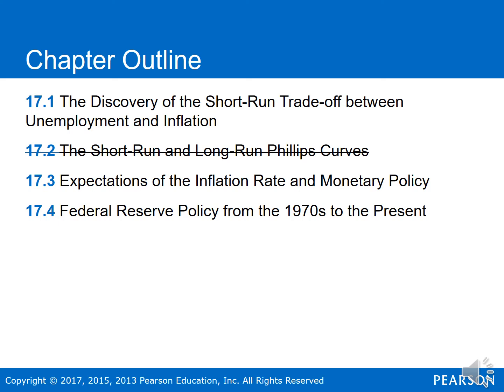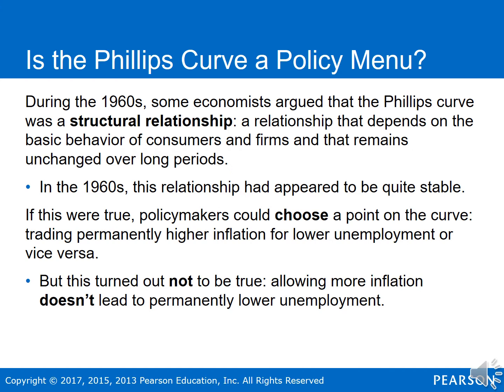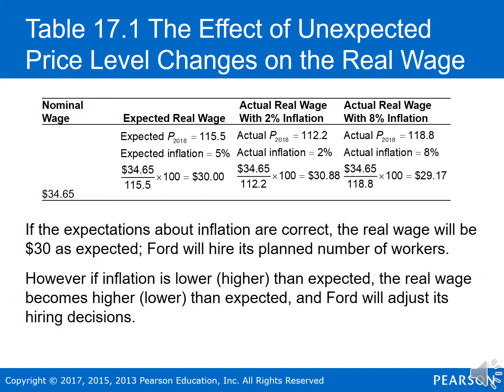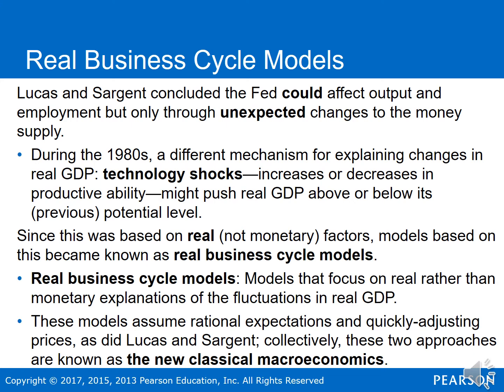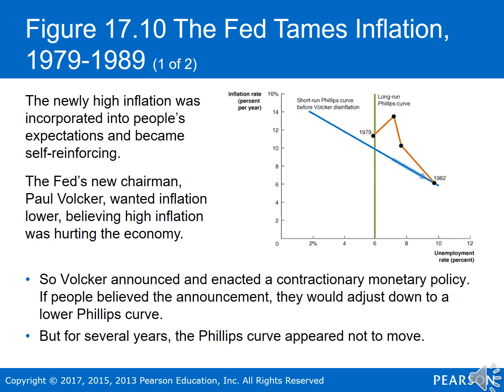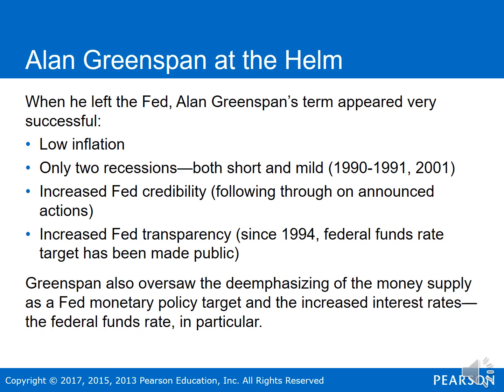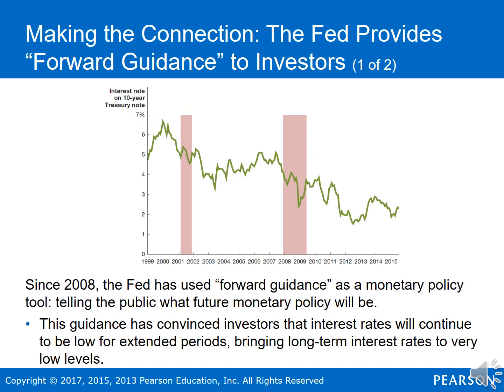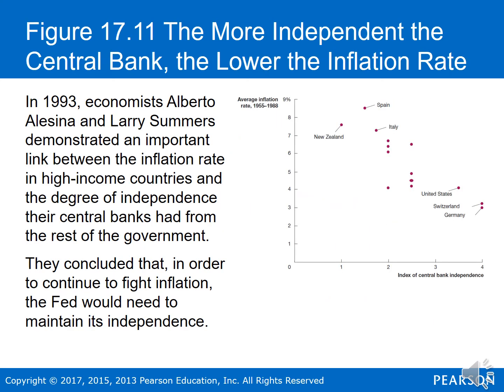Econ 101 OL Chapter 17